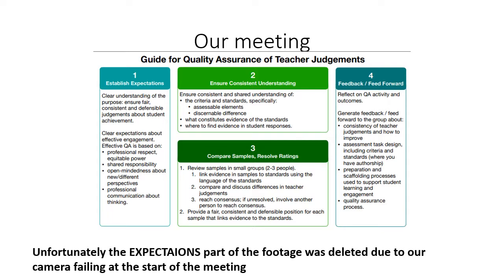Lachlan Jones Quality Assurance Presentaion EDB150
Bibliography in last few seconds